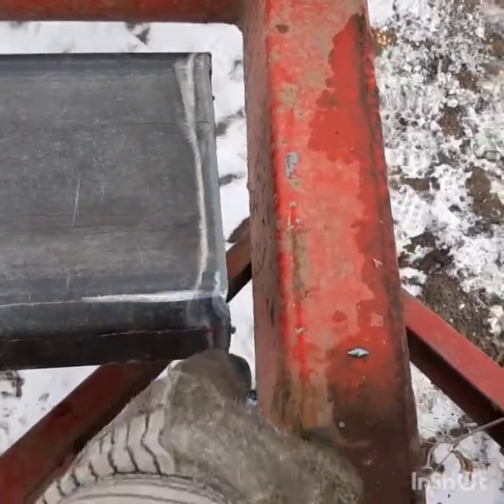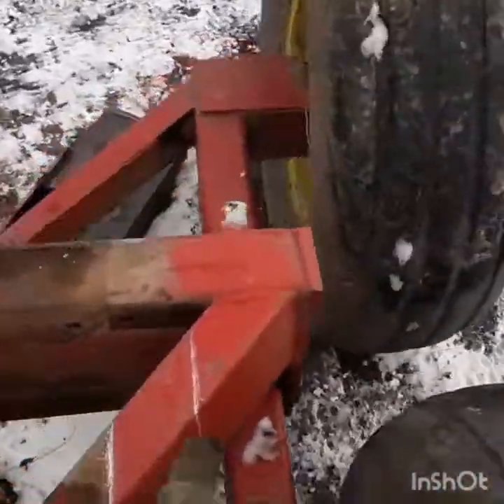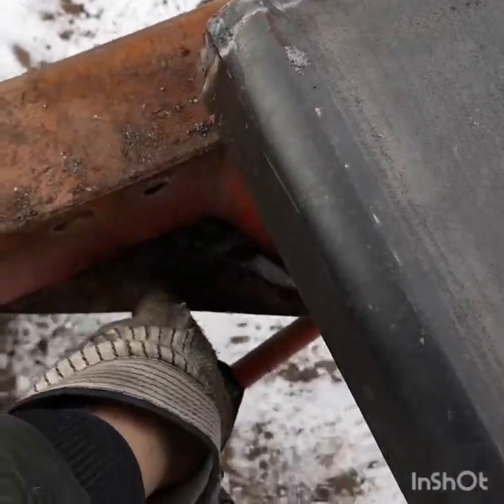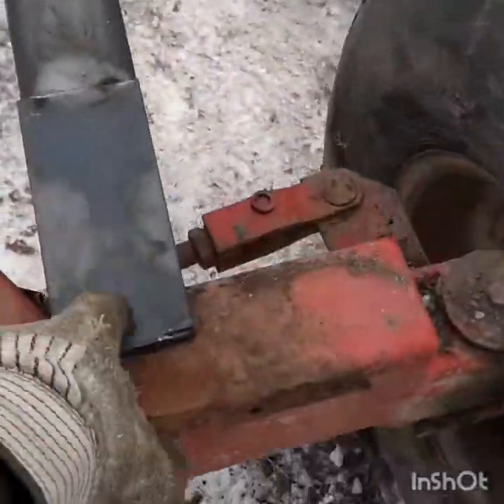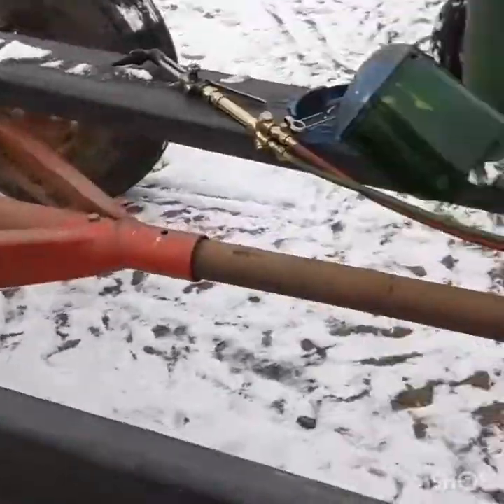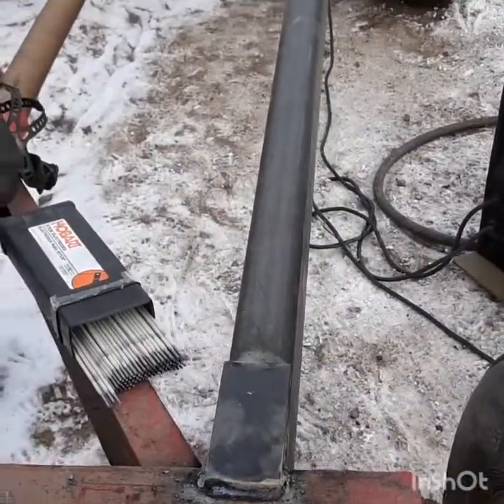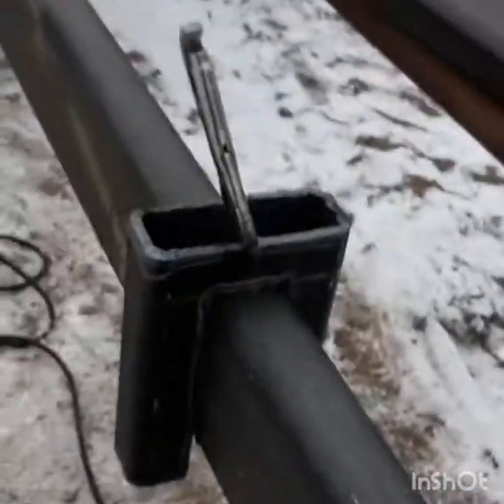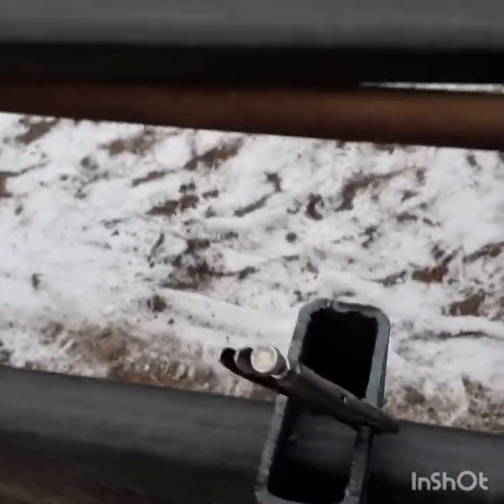Corn Head trailer build part 2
The second installment of the dramatic series corn head build.